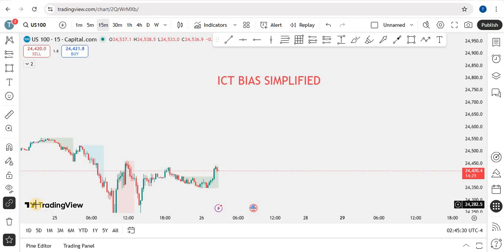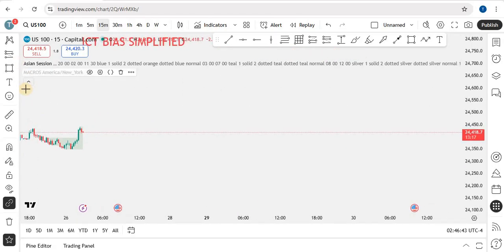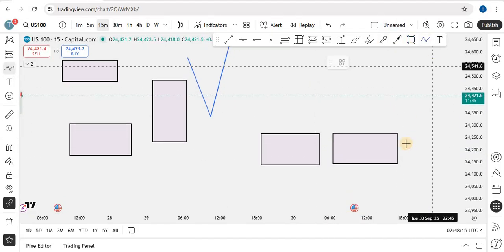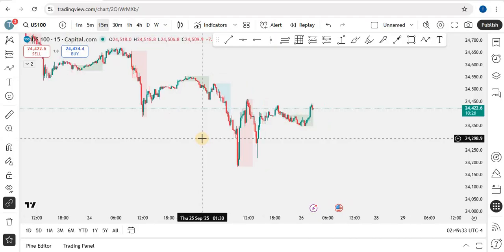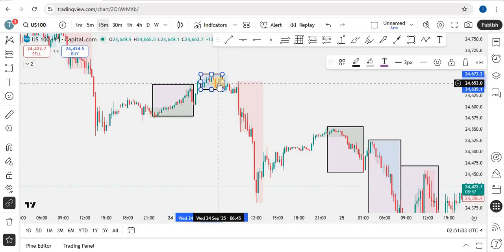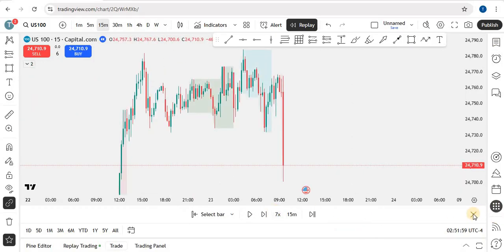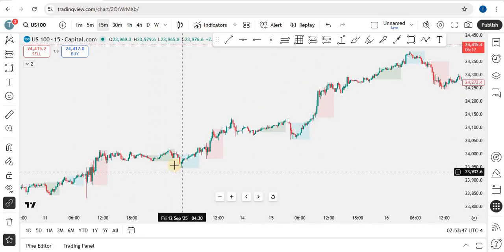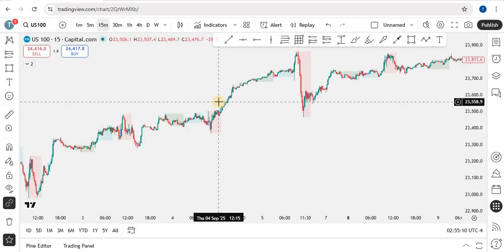ICT DAILY BIAS SIMPLIFIED IN 10 MInutes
ICT TIME BASE MODEL
ICT DAILY BIAS SIMPLIFIED IN 10 MInutes | ONE SETUP FOR LIFE